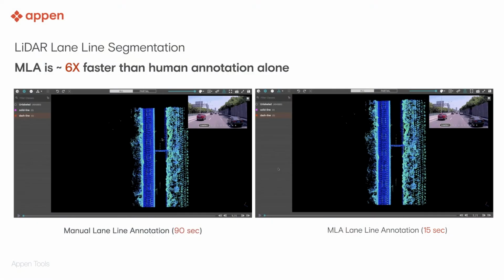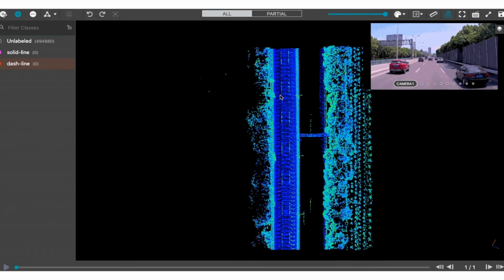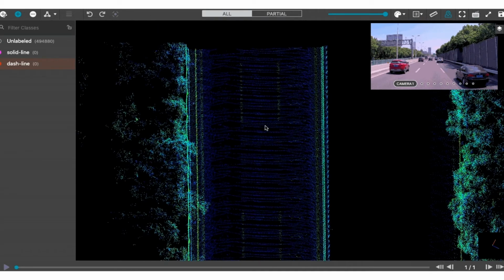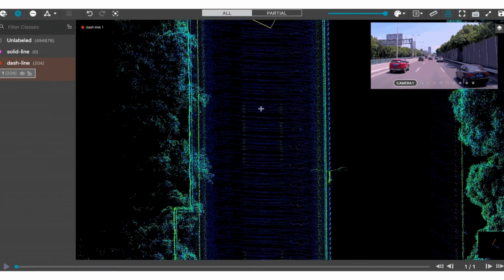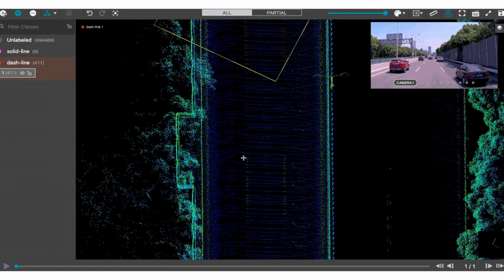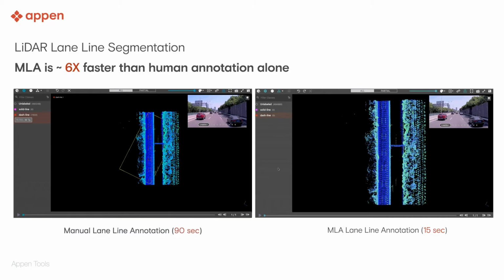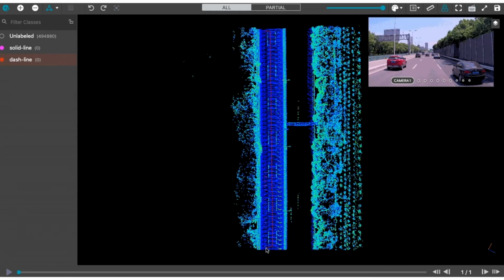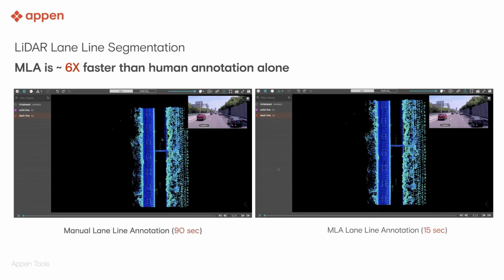Tech Day Demo - LiDAR Lane Line Segmentation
Investor Tech Day Demos
Demo on the LiDar Lane Line Segmentation capabilities using the ADAP platform
Our Manual Lane Automation tool (MLA) is 6x faster than human annotation